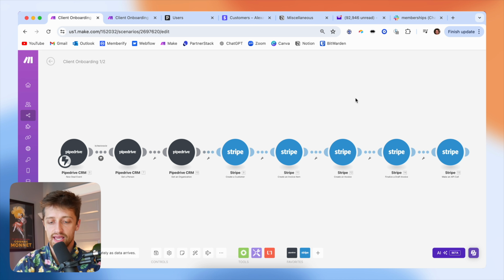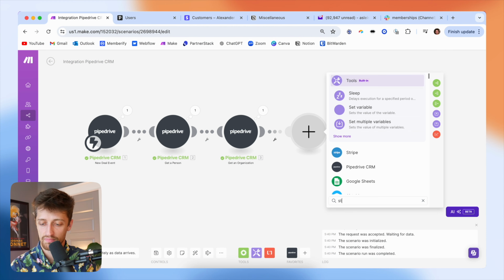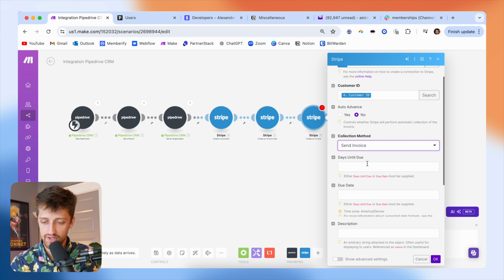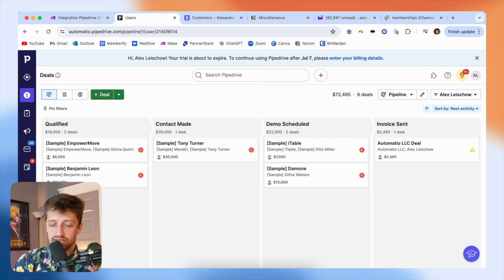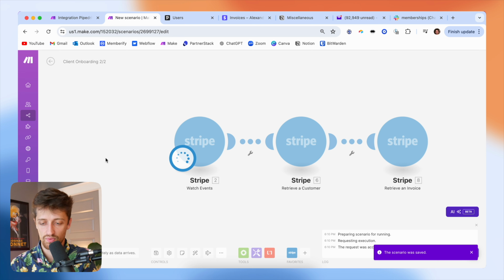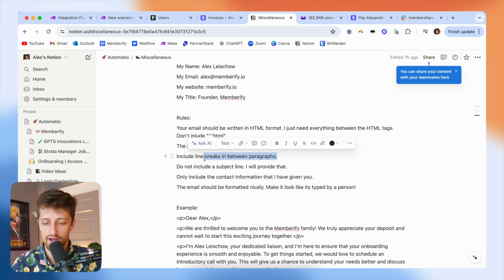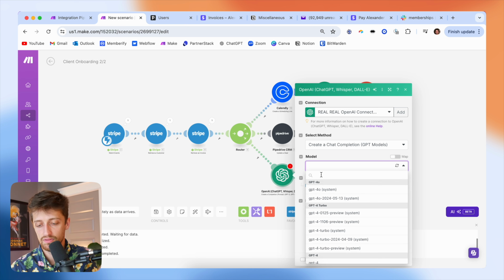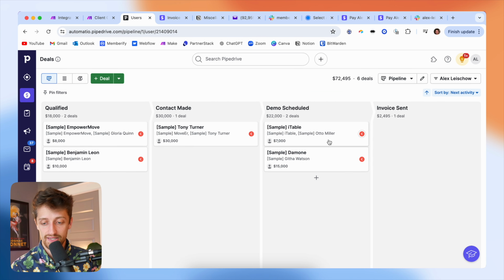How To Build An Automated Client Onboarding System in Make.com (2024 Full Tutorial)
Today, I am going to show you how to build an automated client onboarding system in Make.com. Let's get into it!

📖 Description -

The usual client onboarding process can be a significant drain on time and resources. These repetitive yet crucial activities (creating and sending invoices, writing up introductory emails, and booking introductory calls) often eat into valuable hours that could be better spent on strategic growth and client interaction. By automating the onboarding process, businesses can save a considerable amount of time, ensuring a more efficient workflow and allowing teams to focus on high-impact tasks.

In this video, I'll show you how to build an automated client onboarding system using Make.com. We'll start by setting up our automation trigger in Pipedrive, our CRM of choice. Next, we'll automatically generate and send an invoice to our prospective client via Stripe. Once the client completes the payment, we'll trigger the second half of our onboarding workflow. This includes: 1) generating a Calendly link for the client to book an introductory meeting, 2) curating and sending a personalized welcome email, 3) updating our deal to "won" in Pipedrive, and 4) creating a new private Slack channel for collaboration with our new client. All of this will be done automatically!

⏰ Timestamps -

0:00 👋 INTRO
1:41 🚀 Build Pipedrive Trigger
5:32 💰 Create and Send Stripe Invoice
19:12 🌟 Build Paid Invoice Trigger
23:11 🖋️ Curate Welcome Meeting and Email
29:29 💬 Update Deal and Create Slack Channel
33:57 🧪 Test!!!
38:16 ✌️ CONCLUSION

🔗 My Links -